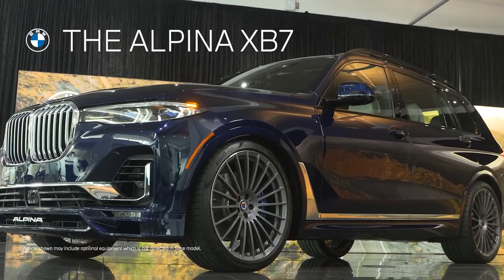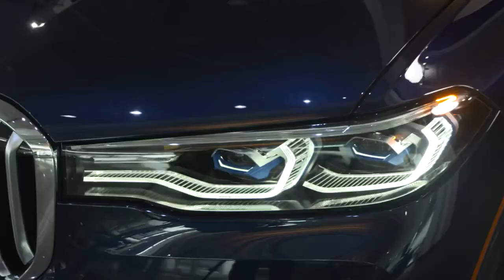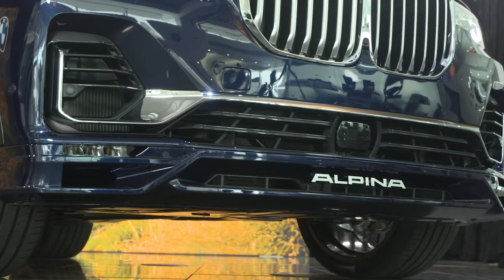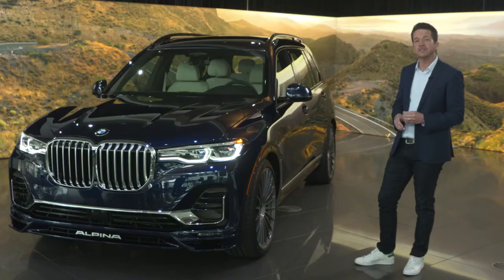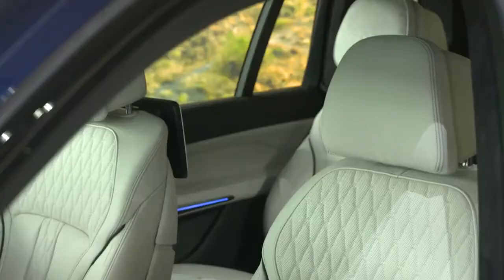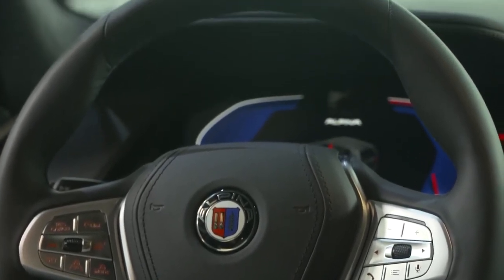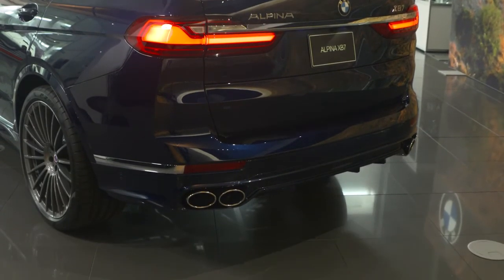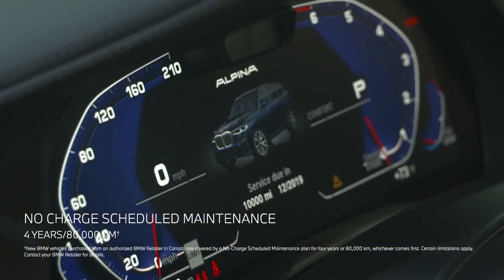01 The BMW ALPINA XB7 Virtual Showroom